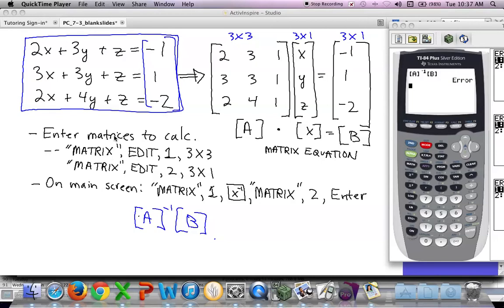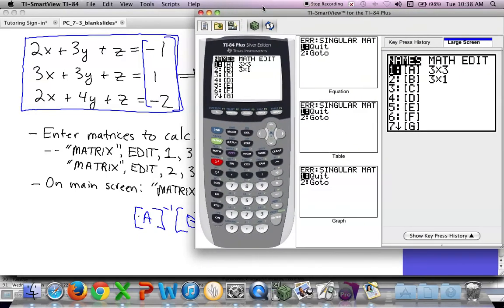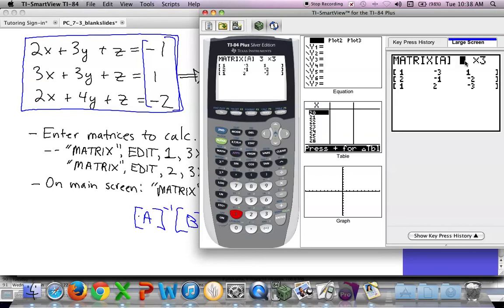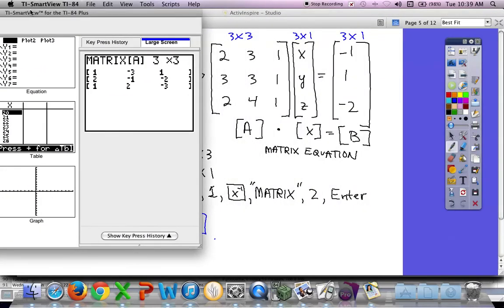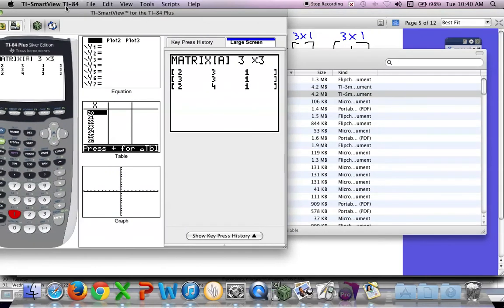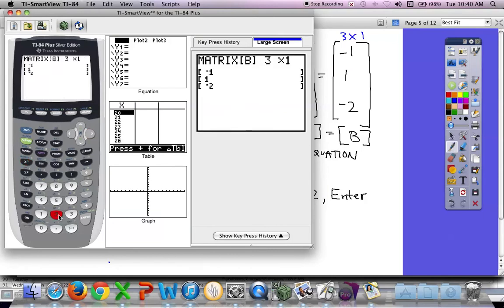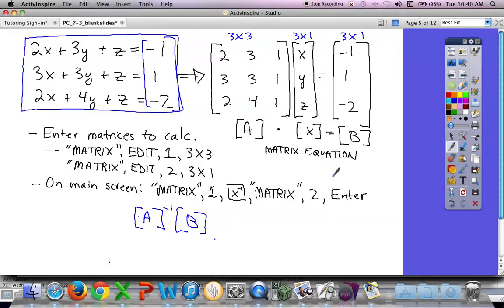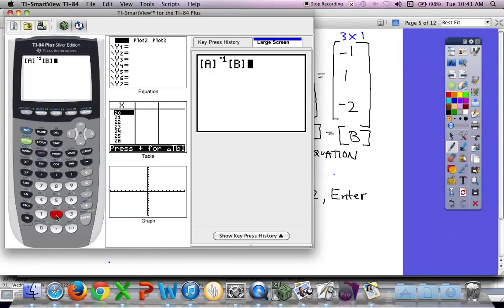PC 7 3 4